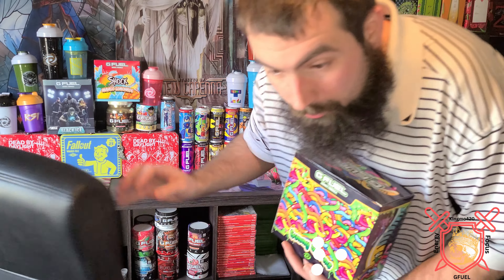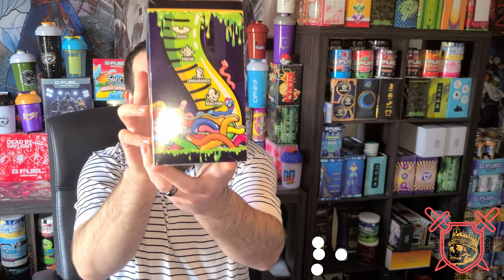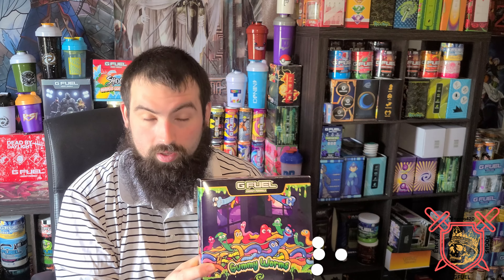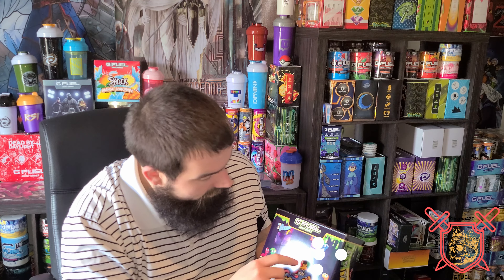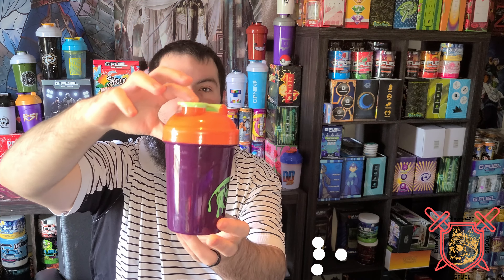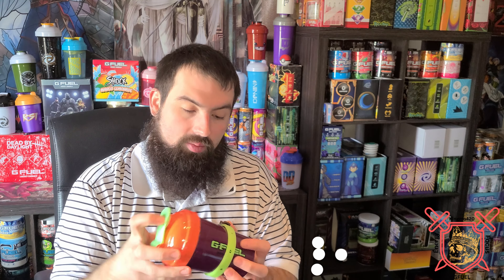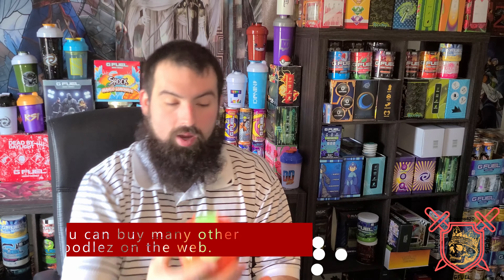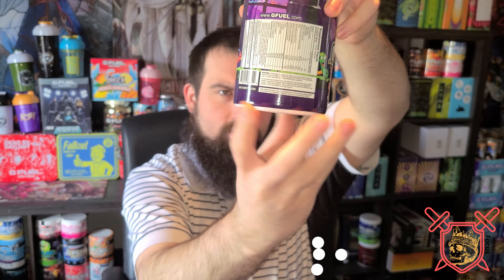GFUEL Gummy Worms Box/Flavor Review.